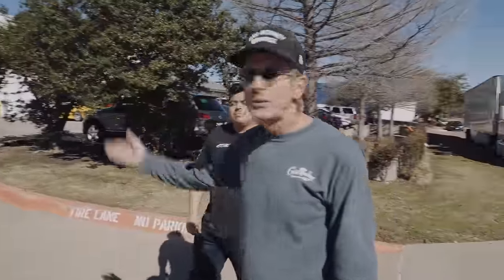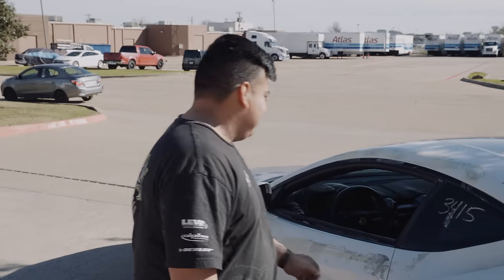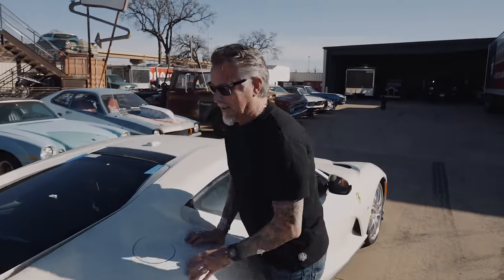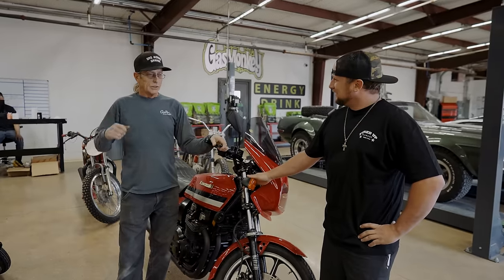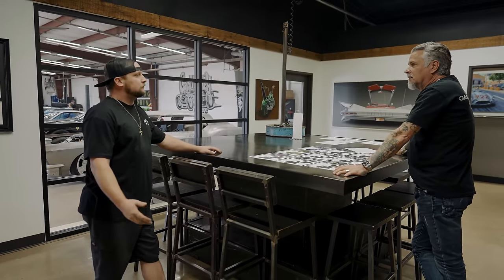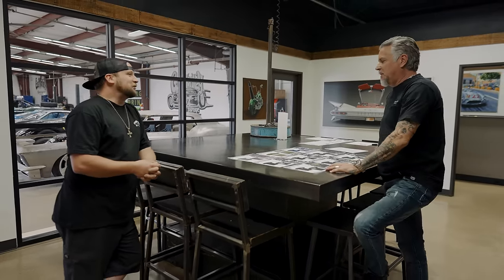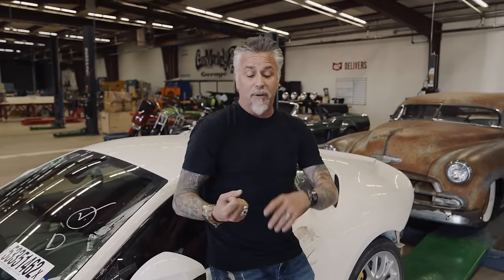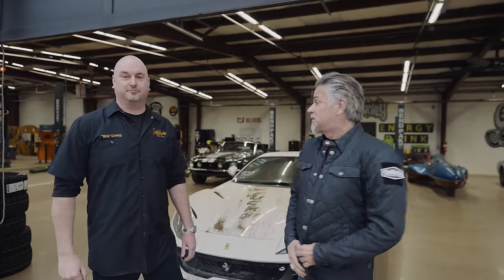WRECKED SUPERCAR SHOCKS CAR MEET - FERRARI Pt. 2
CUSTOMIZE AND WIN YOUR OWN HELLCAT JAILBREAK 🛞💨 ENTER TO WIN NOW @

Wrecked Ferrari's aren't for everyone - You won't believe what people thought of our Ferrari at Car's and Coffee Southlake! Huge thanks to all the GMG fam that made it out to the meet to hang out with us 🤘

We've gotten this Italian Stallion back up and running and now it's gotta past the 'ol GMG test drive. You know Richard, it's not a Gas Monkey test drive without a few donuts! Let's have some fun with the wrecked Supercar brought back to life

If you're a fan of Ferraris, then this video is for you! We'll be rebuilding a totalled Ferrari 812 Superfast, and the results are amazing. It's a challenging project, but with a little gas-monkey garage magic, we can bring this iconic supercar back to life. Watch and learn as we take this car from a wrecked state to a functioning, beautiful supercar!